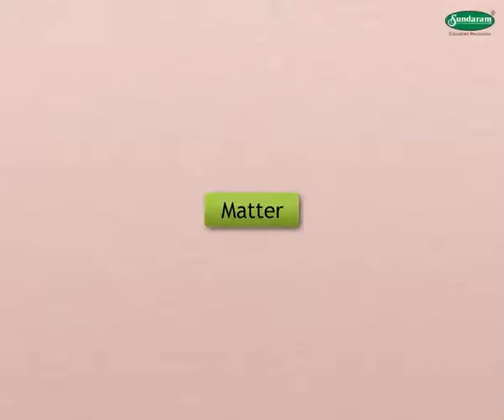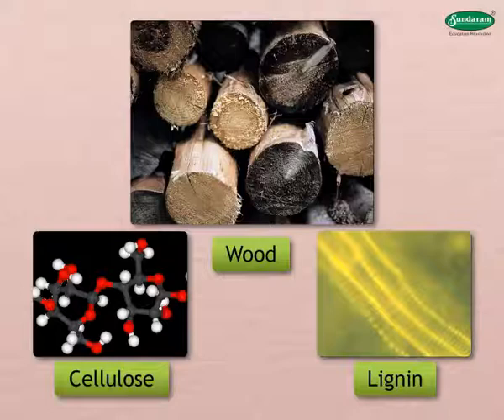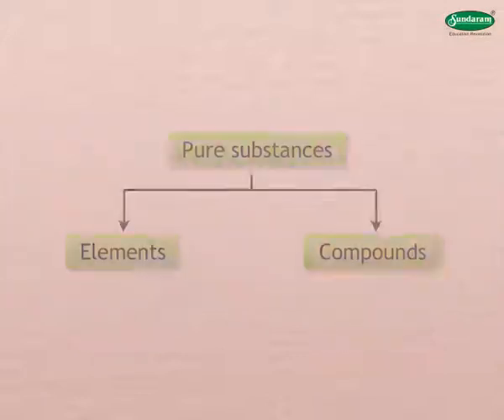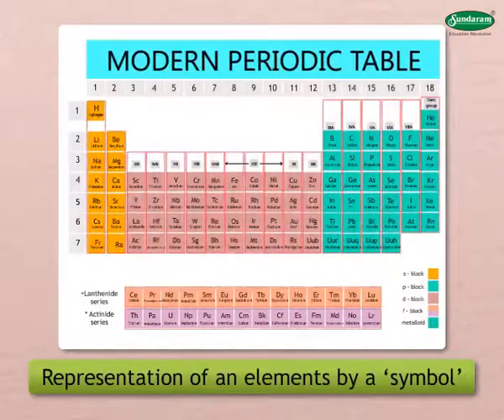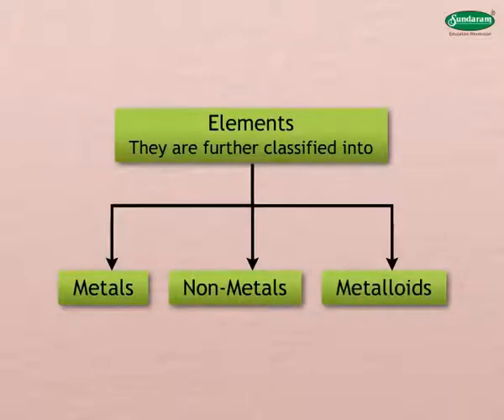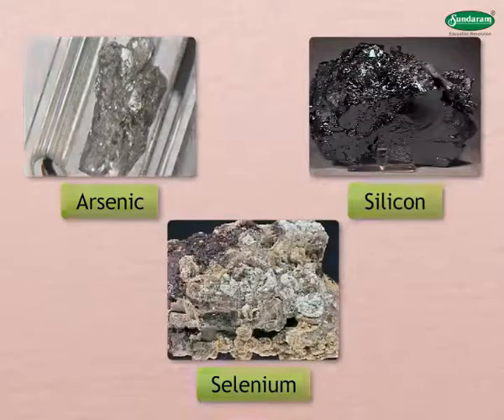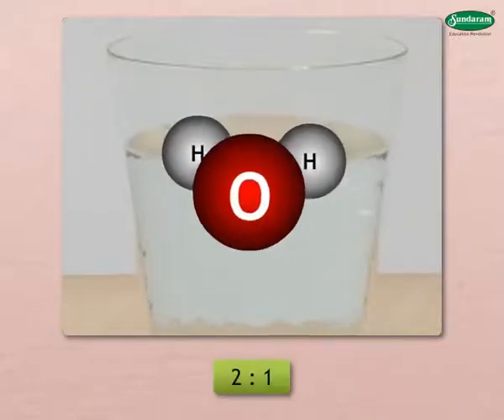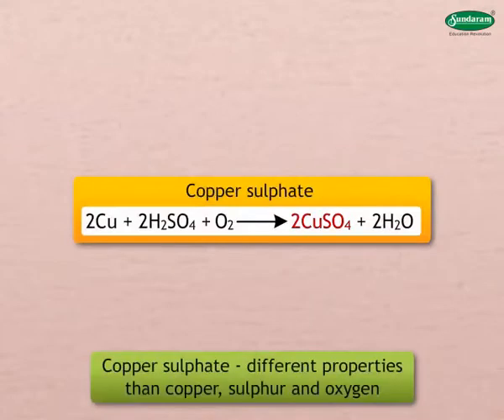Sundaram Eclass Science concepts: Matter (understanding matter)